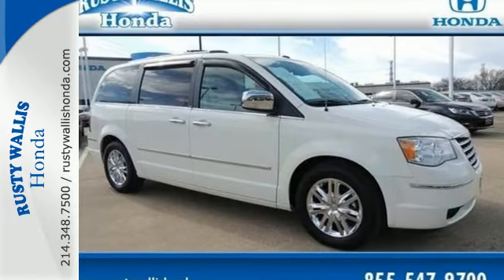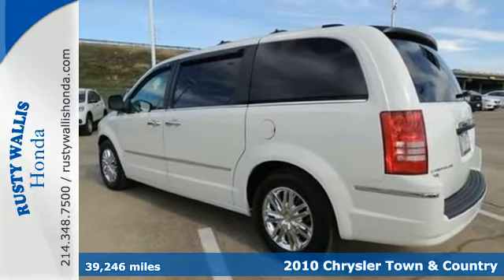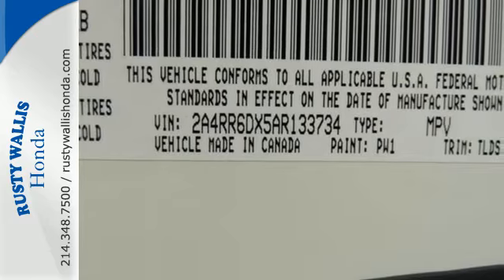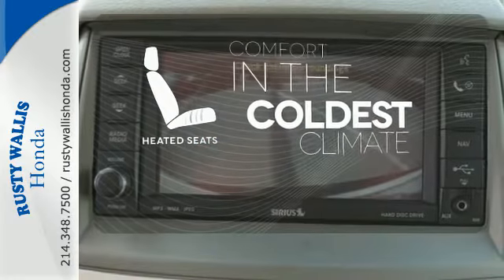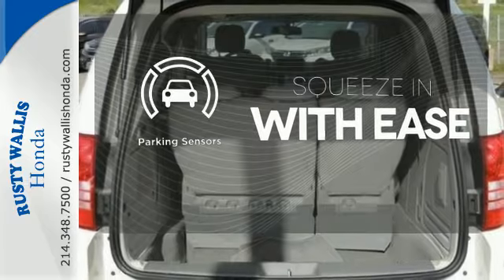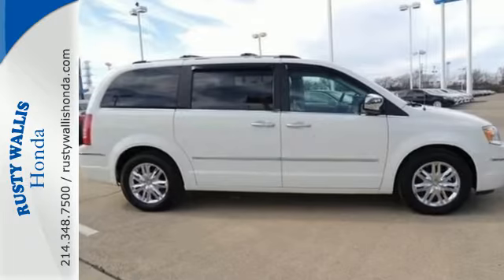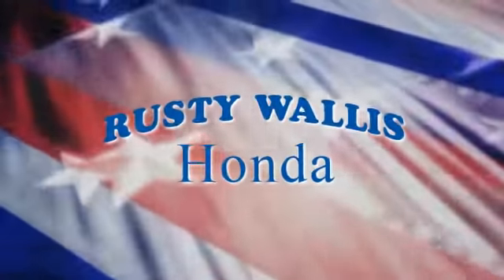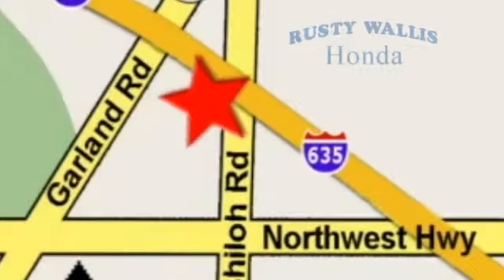2010 Chrysler Town & Country Dallas TX Fort Worth, TX 150618A - SOLD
Year: 2010
Make: Chrysler
Model: Town & Country
Trim: Limited
Engine: 6 Cyl - 4.0L
Transmission: Automatic
Color: Stone White
Interior: Medium Pebble Beige/Cream
Mileage: 39246
Stock #: 150618A
VIN: 2A4RR6DX5AR133734

Address:
12277 Shiloh Road